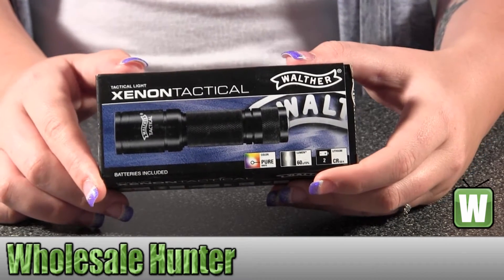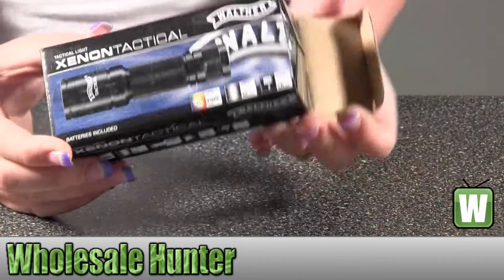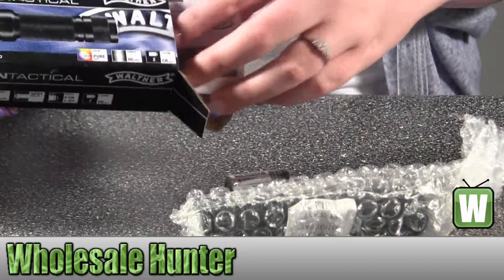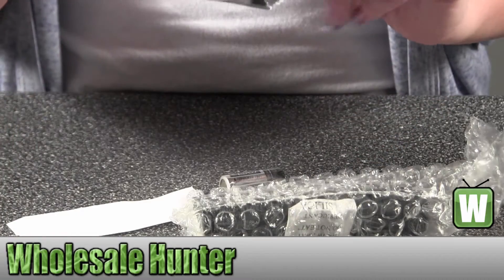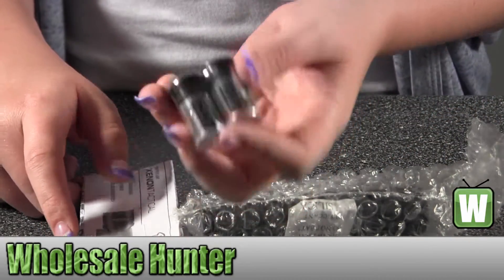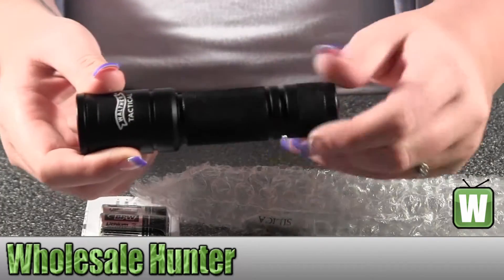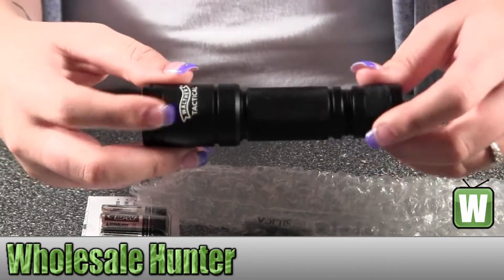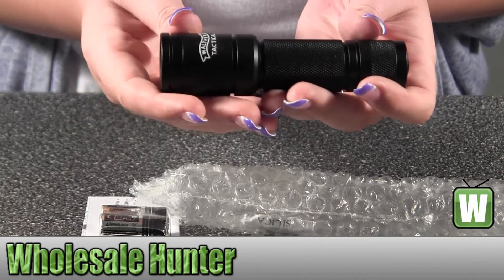Umarex USA Walther 2252516 Tatical Flashlight Shooting Gaming Unboxing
This is our unboxing video for the Umarex Walther Tatical Flashlight mfg#2252516. At Wholesale Hunter